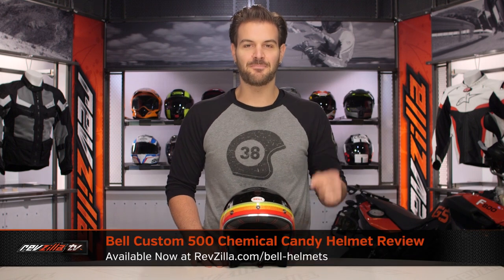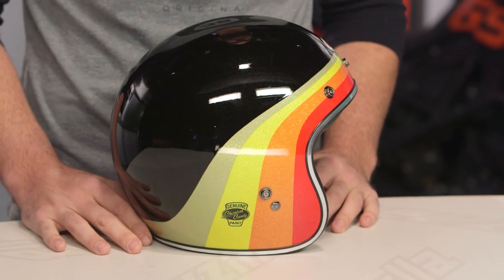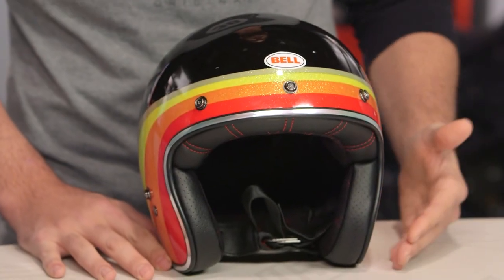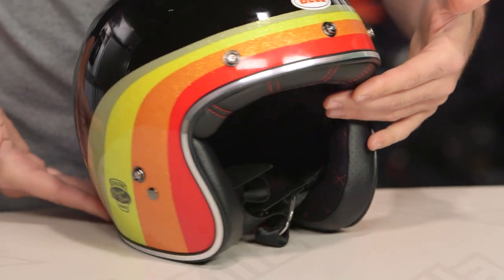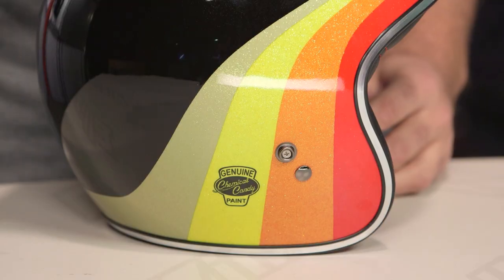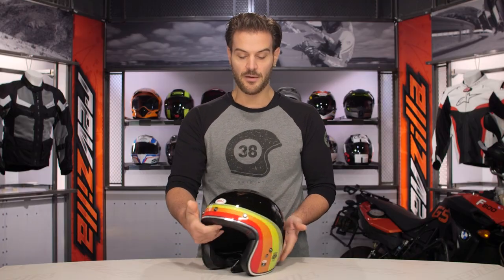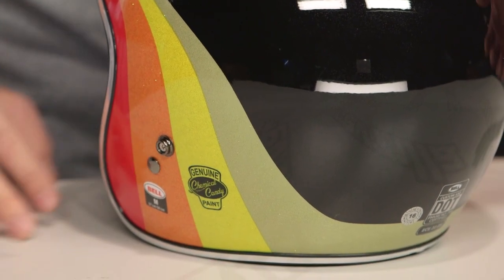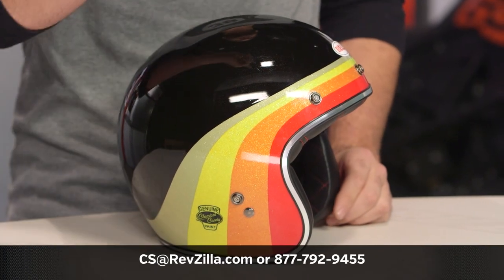Bell Custom 500 Chemical Candy Helmet Review at RevZilla.com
Bell Custom 500 Chemical Candy Helmet Review

The Bell Custom 500 Chemical Candy Helmet takes the legendary Custom 500 helmet and adds some style to the shell with the trademark stripes of the colorful Chemical Candy graphic. The open-faced, DOT certified Custom 500 Chemical Candy Helmet’s low-profile composite shell and EPS liner come in 5 different sizes to ensure a proper, sleek fit. Additional features of the Bell Custom 500 Chemical Candy Helmet include a 5 year warranty, a padded chin strap, and an integrated 5 snap pattern for aftermarket shields and visors.